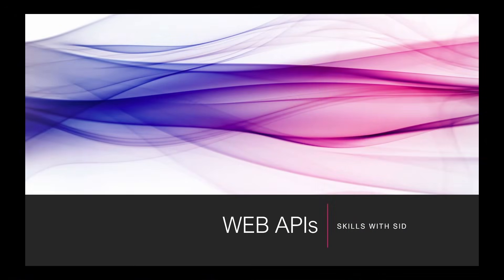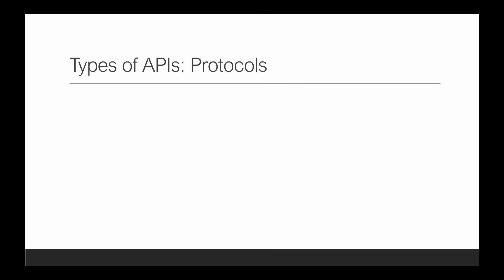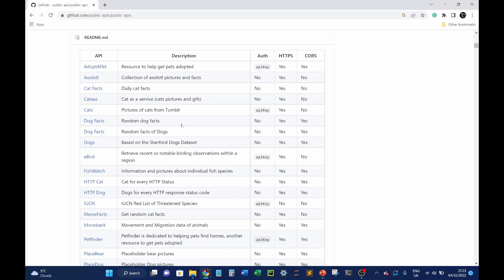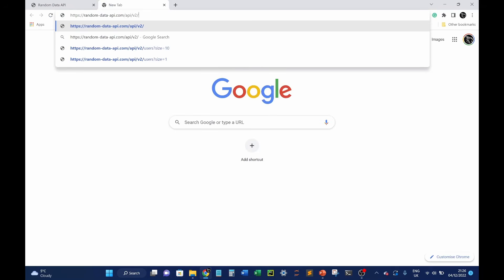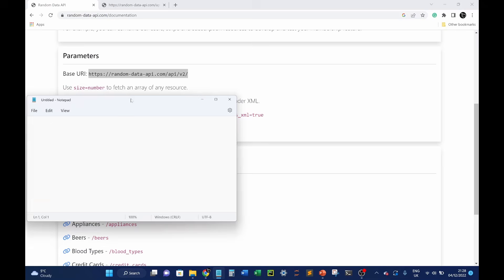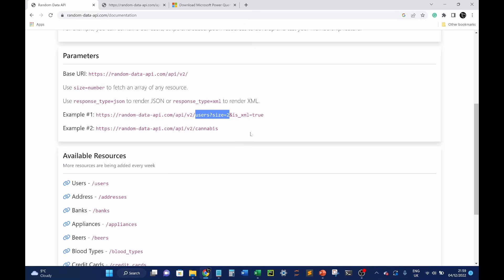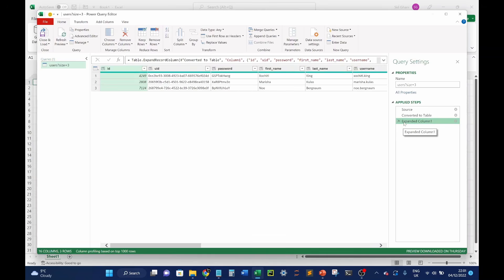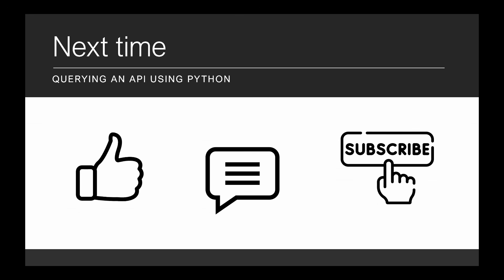Accessing APIs using Excel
What are APIs? and how to access a public API using Microsoft Excel